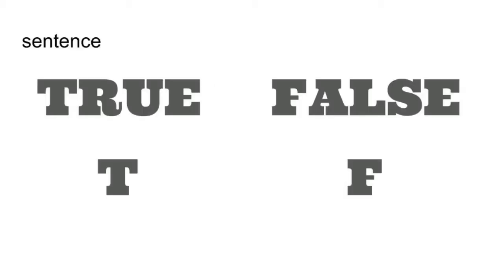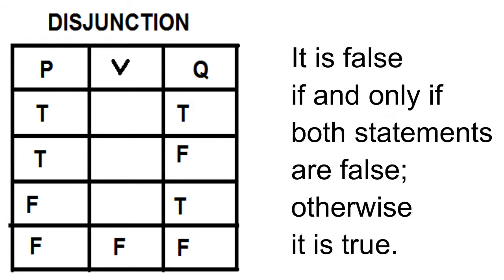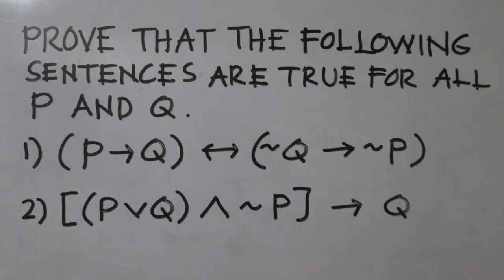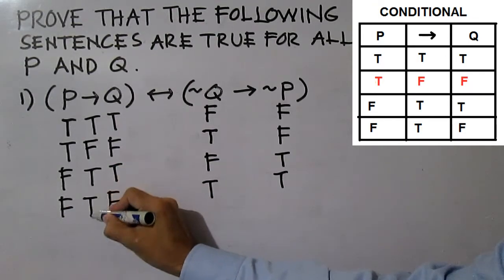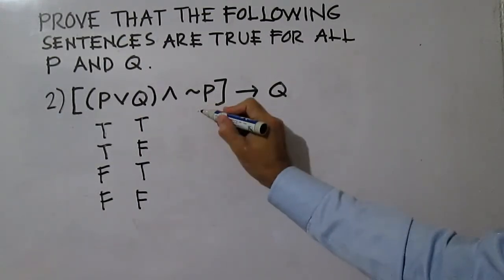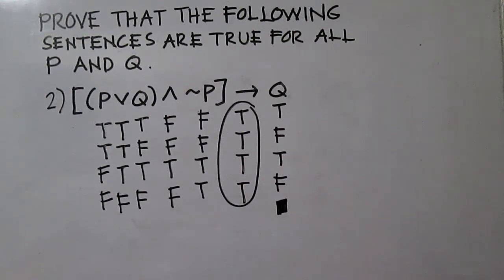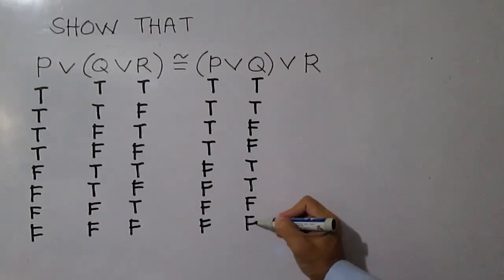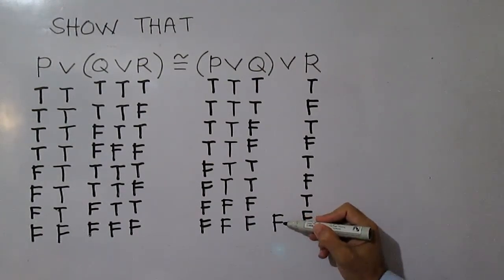Foundation of Mathematics Sentences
One of the lessons that caught my attention is about mathematical sentences. It's like answering a true or false test .If you know how to write T or F,  then  you can answer each challenge.